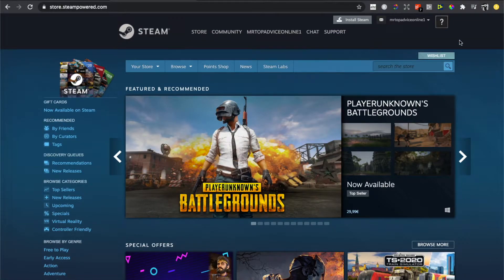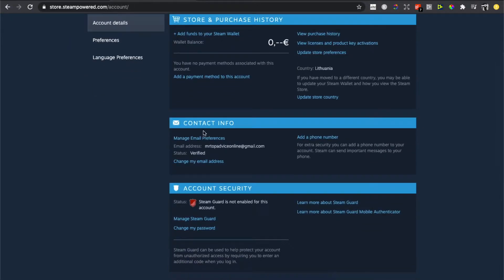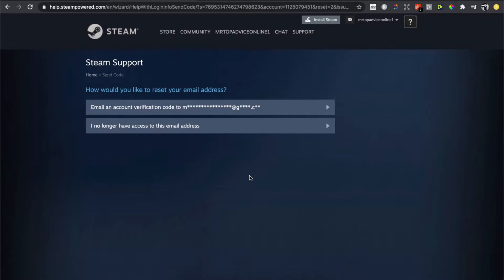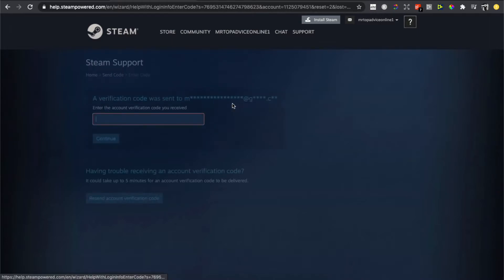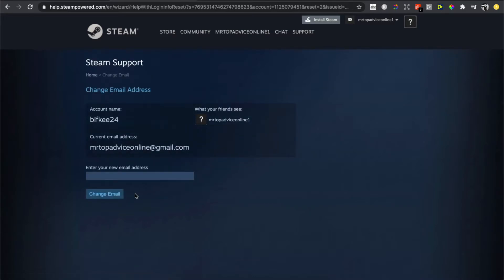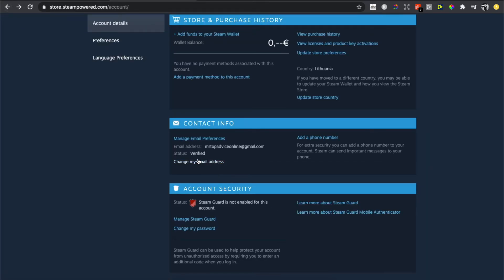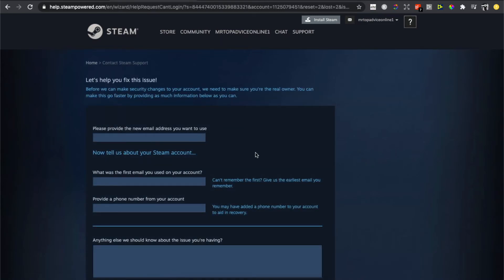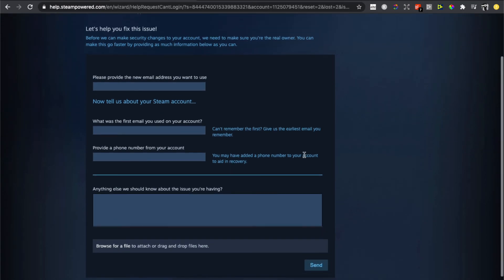How To Change Your Steam Email Address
It's really easy and it will take less than a minute to do so!